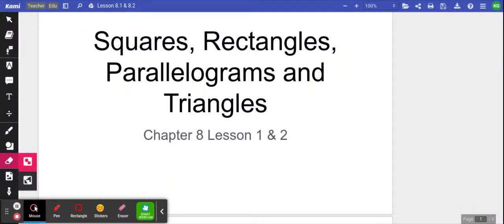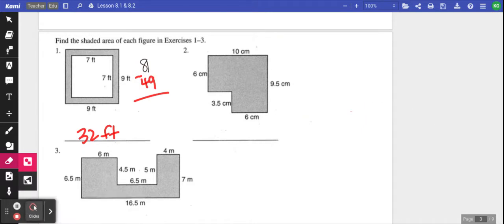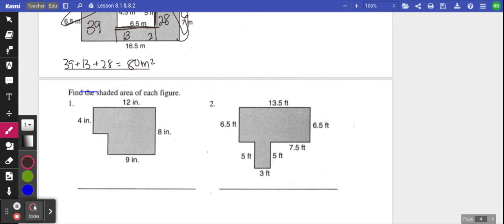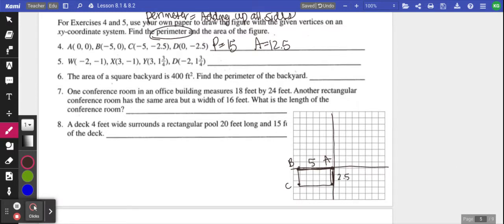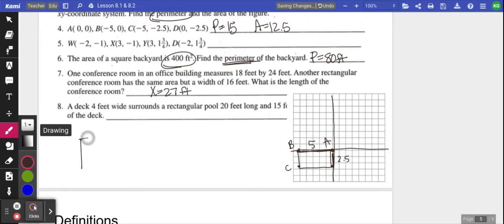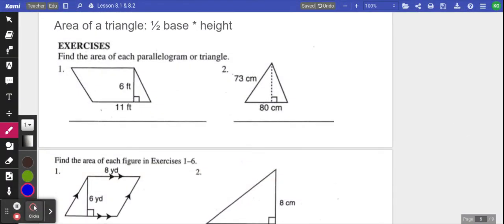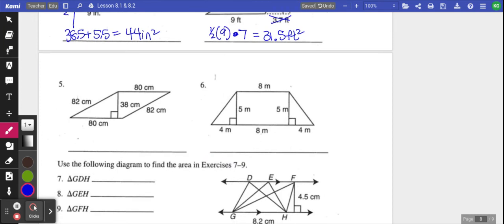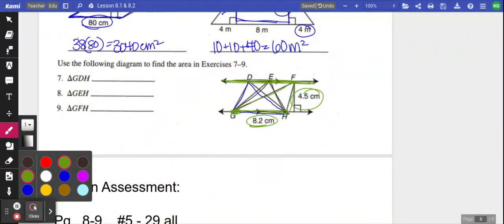Inf. Geo. Lesson 8.1 & 8.2